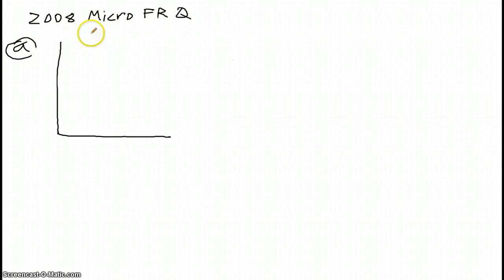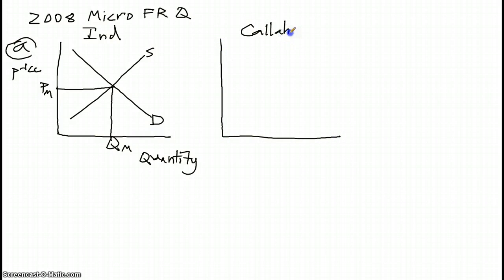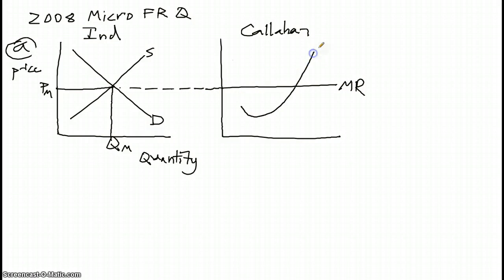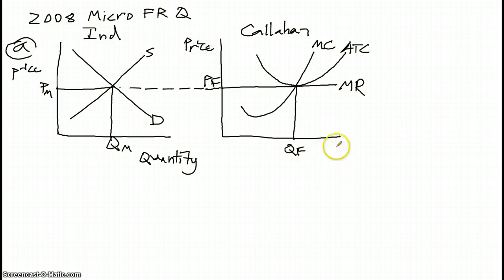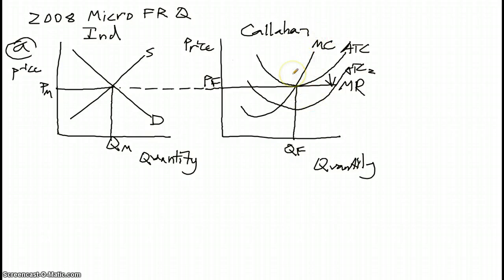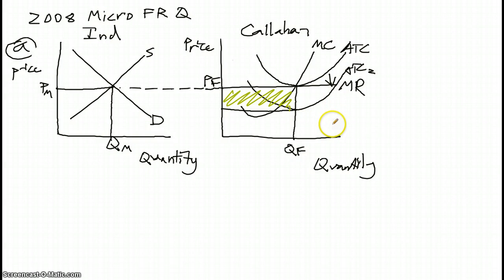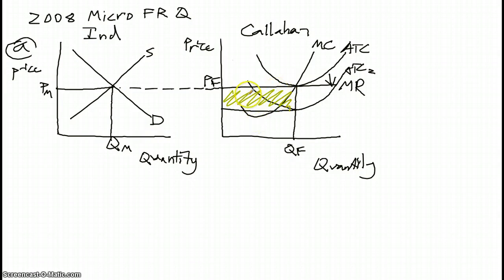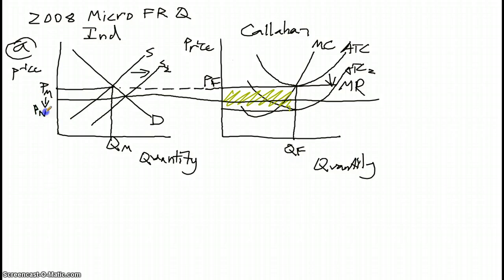2008 micro FRQ screencast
This is part one. (question 1)